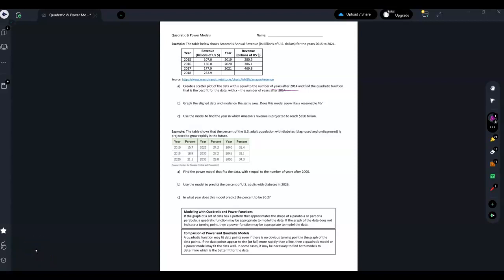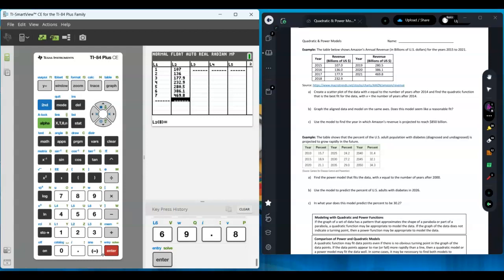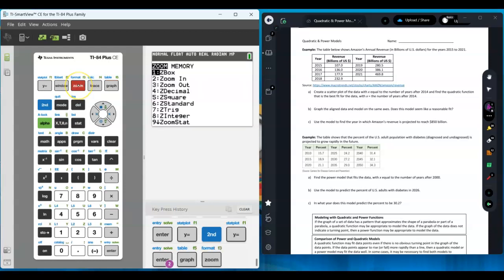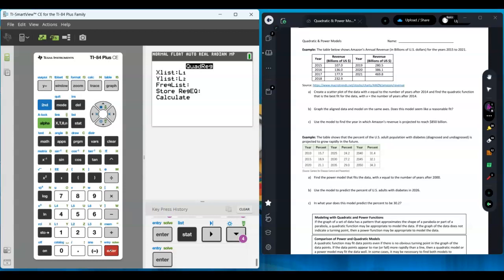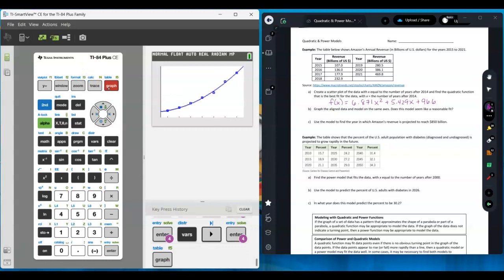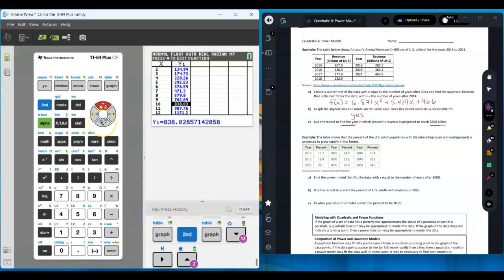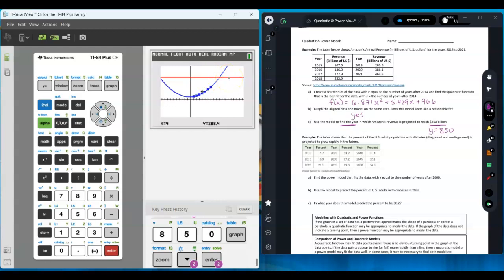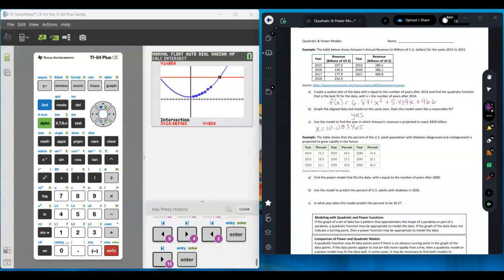Quadratic Regression on the Graphing Calculator